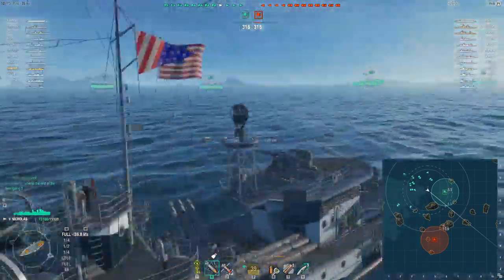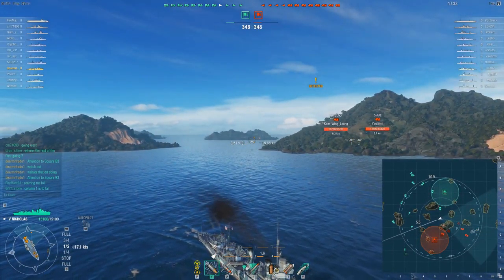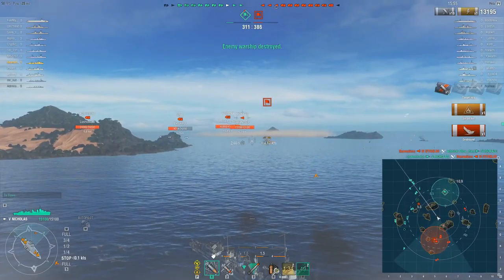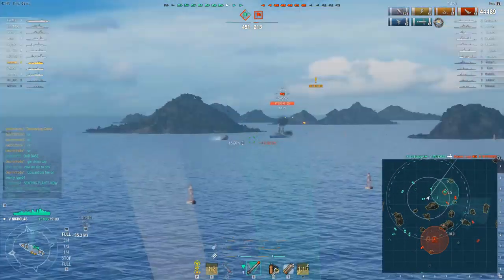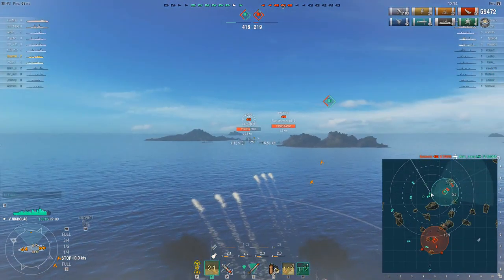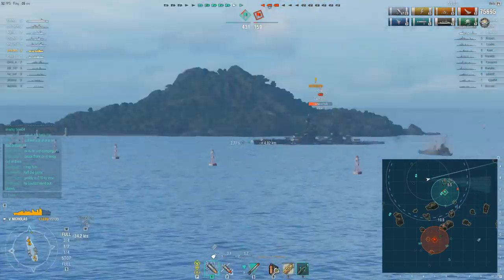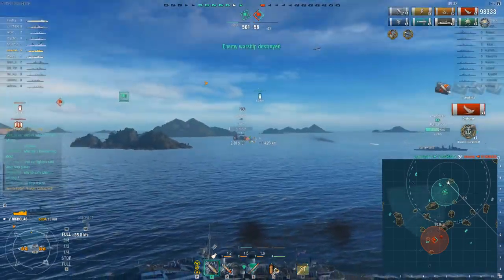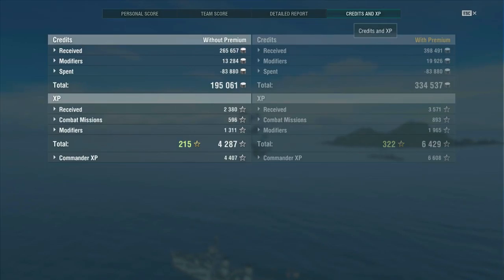World of Warships - Small but Deadly - Nicholas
DrMrFrodo1 shows off the tier 5 Nicholas in all her might. Personally I loved the Clemson but when I got the the Nicholas I struggled a little so it is nice to see the ship played so well.